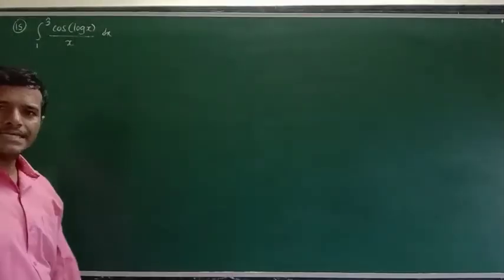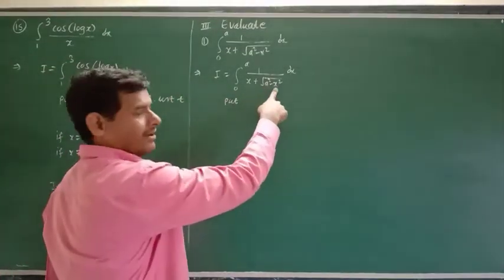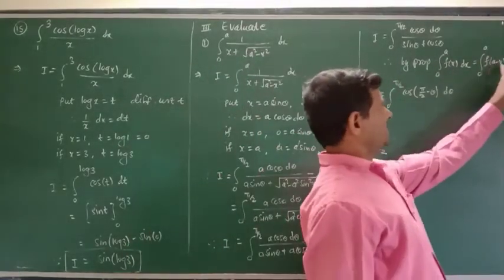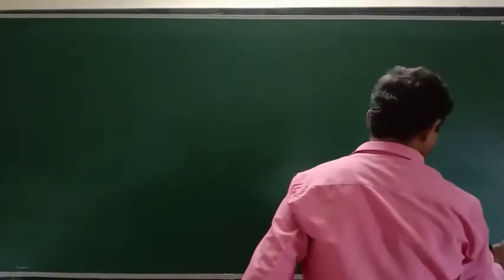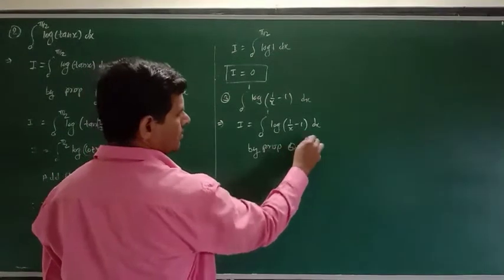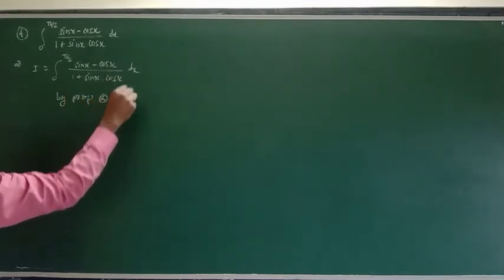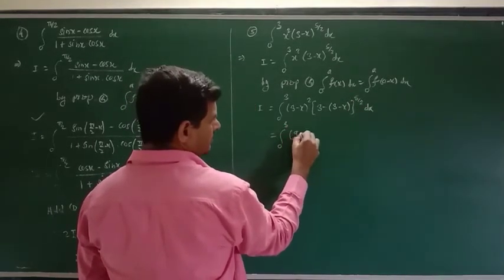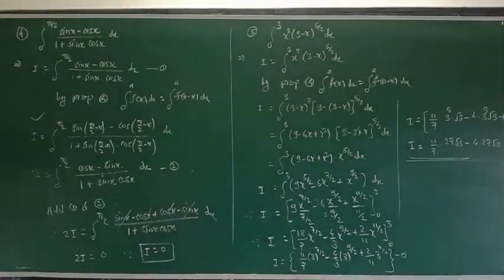Part-10 Definite integration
Ex numericals solution